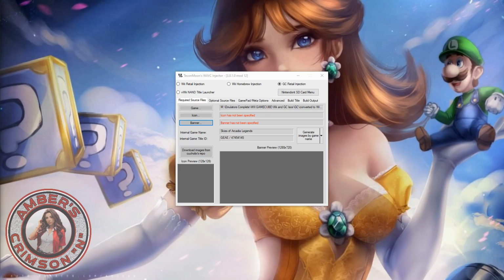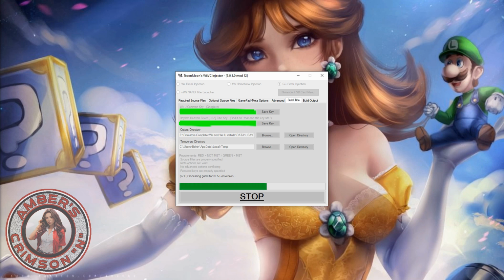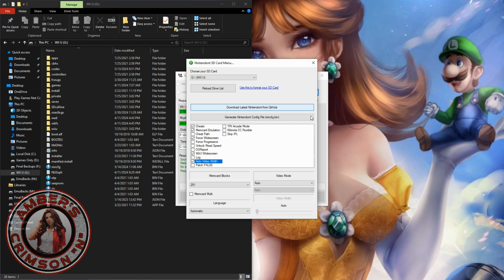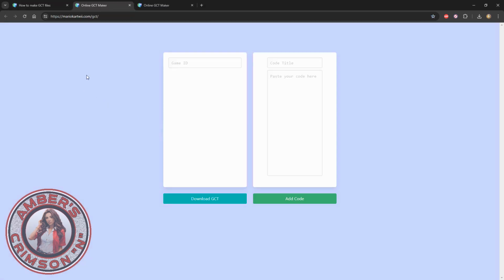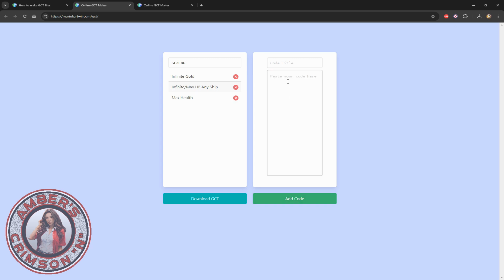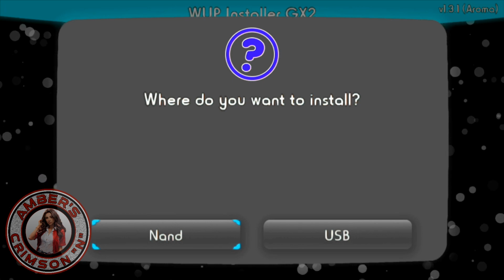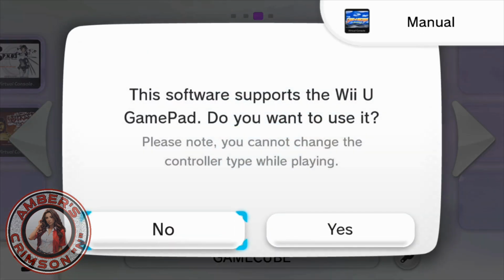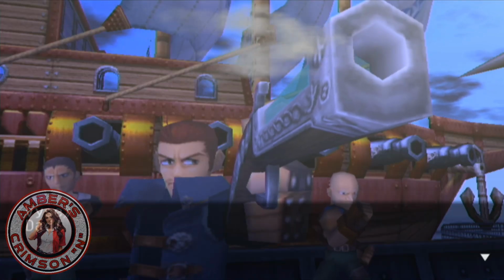How to Play GameCube Games on Wii U w/ Cheats - Hacks - Mods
This is an amazing tutorial that is very in-depth on how to convert GameCube disc to run on the Wii U, and also add cheats, mods and more to run on Wii U.

First you'll need a modified Wii U to make this work.

***Mario Sunshine in beginning is using Widescreen Hack and 60 fps Mod installed on Wii U***

A very Detailed Wii U Jailbreak Tutorial By a Gentlemen Named Blaine Locklair

Helpful Program to forward your games to run naturally

0:00 Opening Preview Gameplay
0:55 Intro 2024
1:01 How to Convert Games for Wii U
4:40 Setting Up The SD for GameCube Saves
5:20 Allowing Codes to Work on Consoles
5:50 SD Card Setup for Codes to Work
7:45 Drag and Dropping Install Files
9:18 Setting up Cheats & Hack Files GCT
15:15 Wii U Menu - Special Feature
15:40 Injecting Games on Wii U
16:40 Installing and Discussing External HDD's
17:55 Home Screen Nintendont Forwarder
18:10 GameCube Collection
18:30 Skies of Arcadia Legends
19:00 Using Xsplit to Record Better Gameplays
20:35 Gameplay with Cheats Running
23:27 Outro 2024